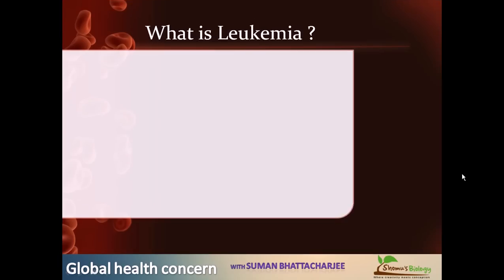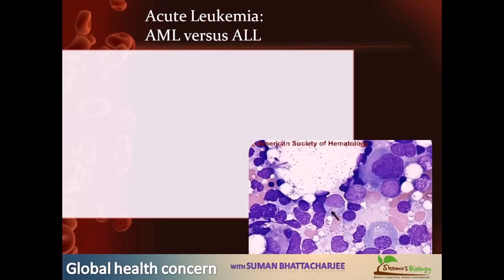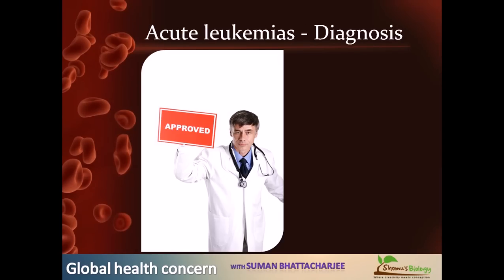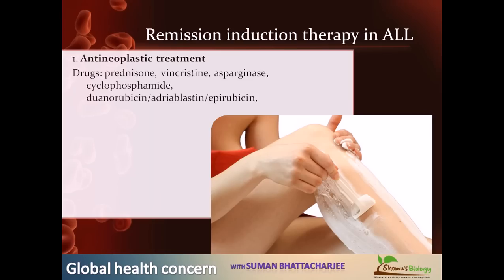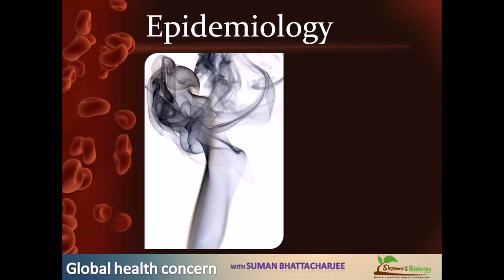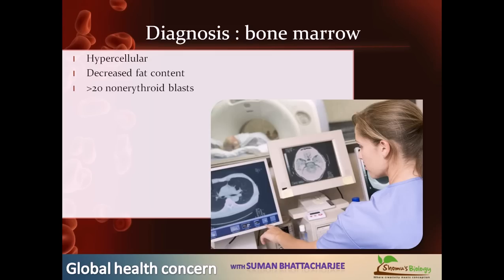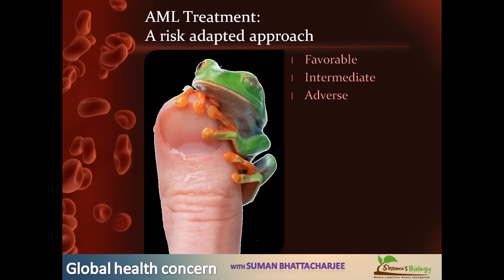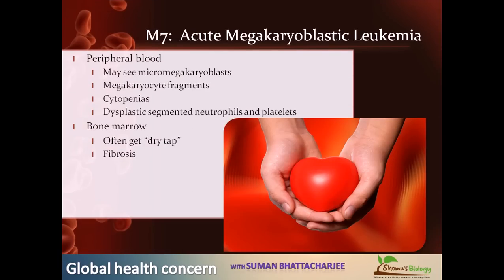Leukemia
This global health concern lecture explains about leukemia disease and the symptoms, diagnosis and treatment of leukemia.